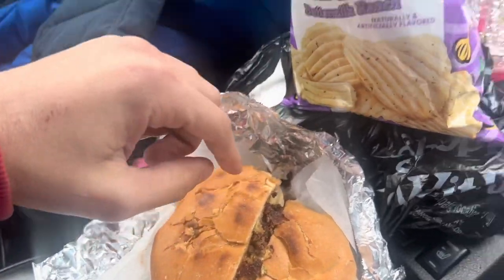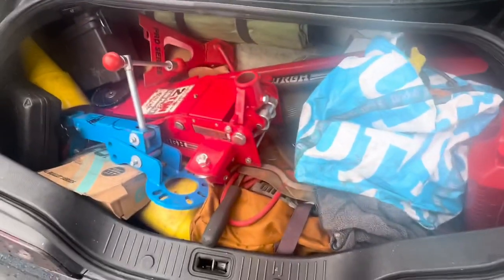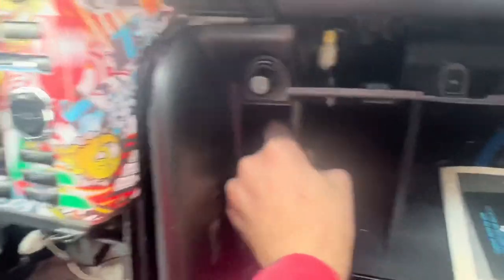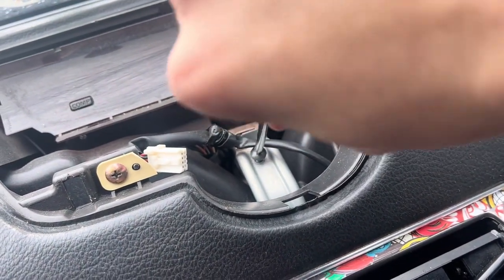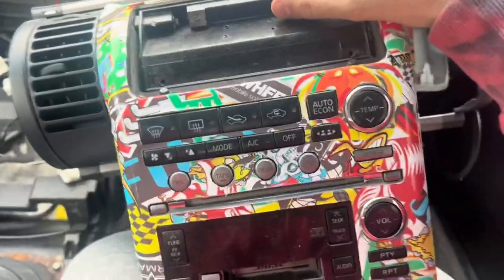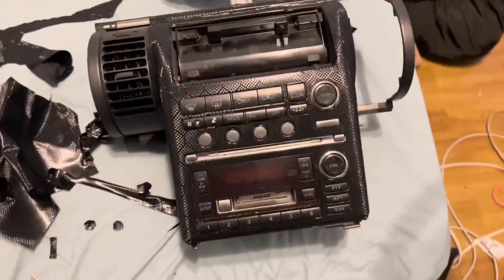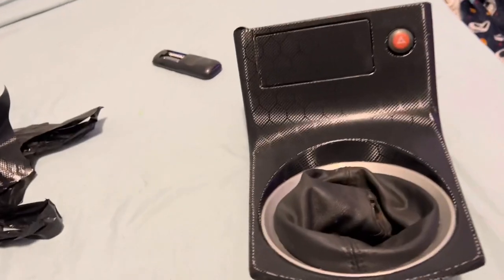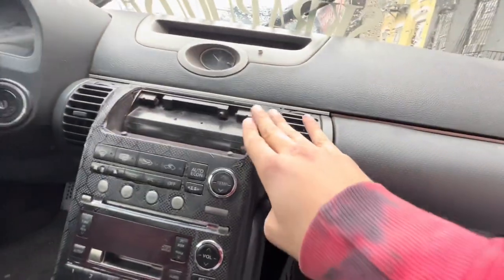G35 CENTER CONSOLE REMOVAL : RE-WRAPPING THE INTERIOR!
Quick removal & re-wrap of my center console

@slowass.g on instagram!!